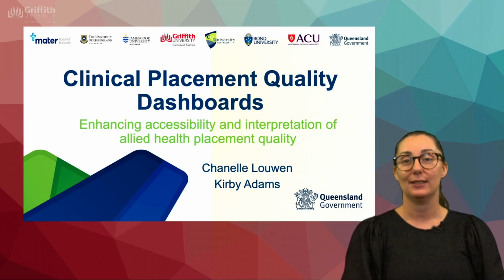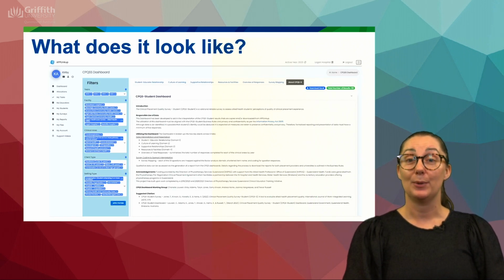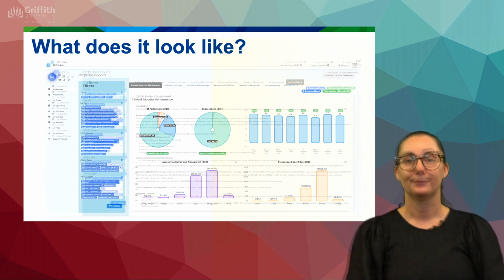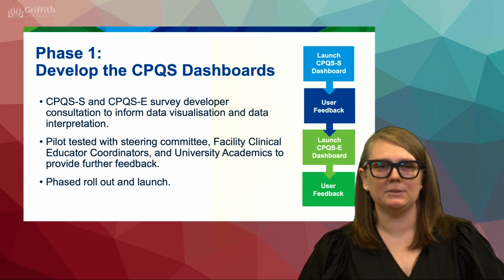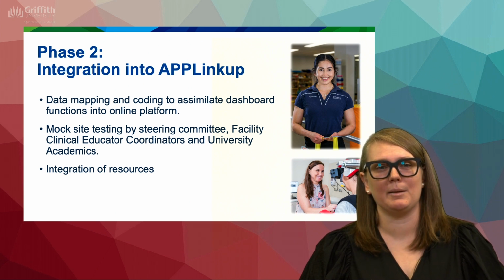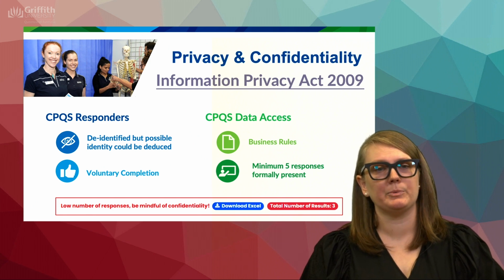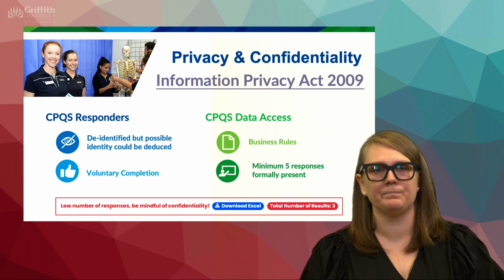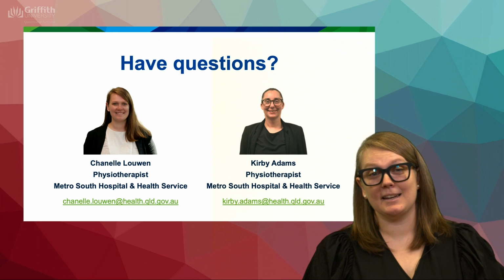CPQS S and E Dashboard 20240510